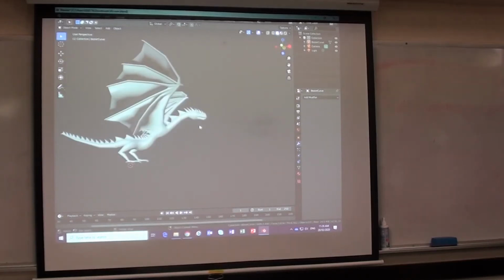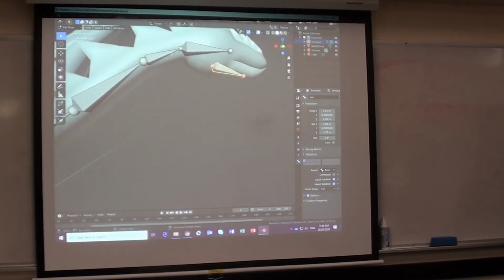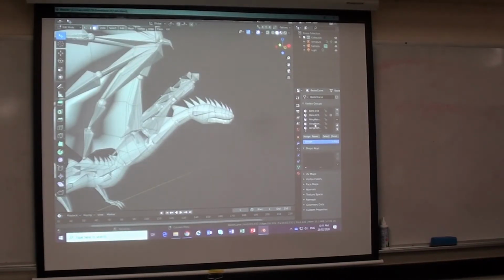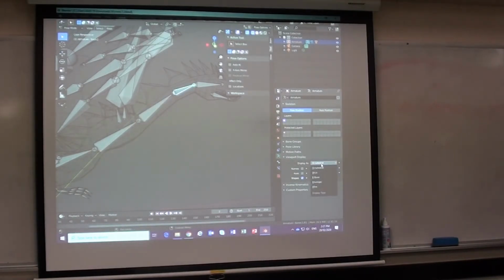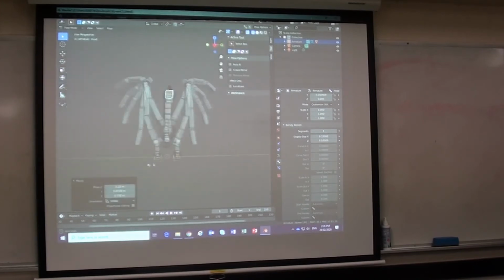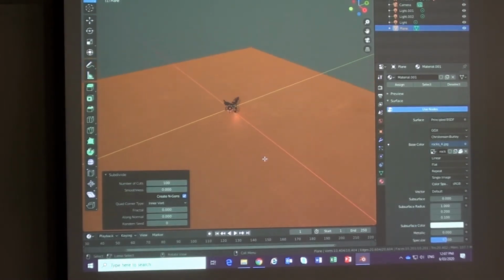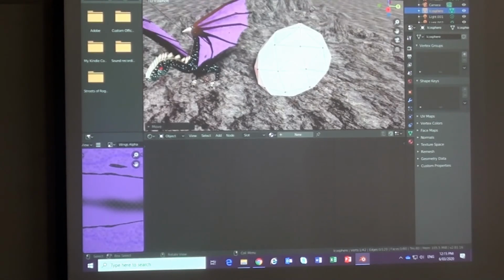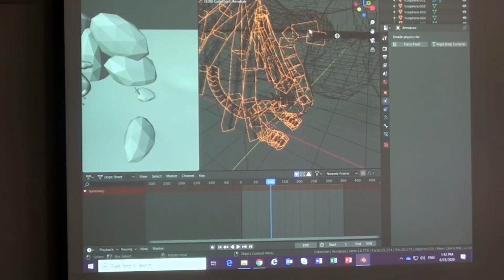Wyvern development stages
Exercise tutorial for students completing there Certificate IV in Digital and Interactive Games at South Metropolitan TAFE